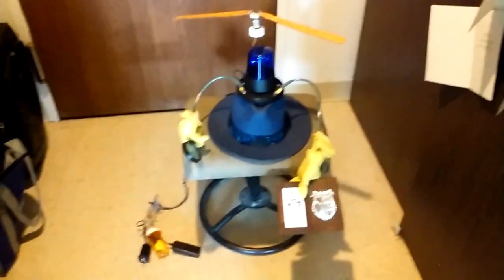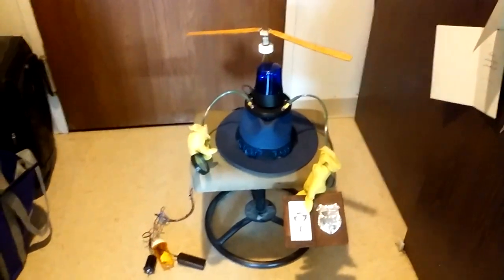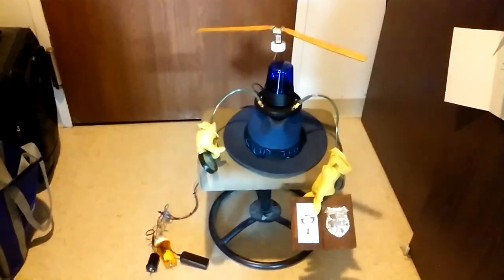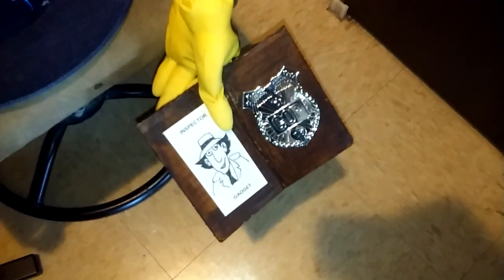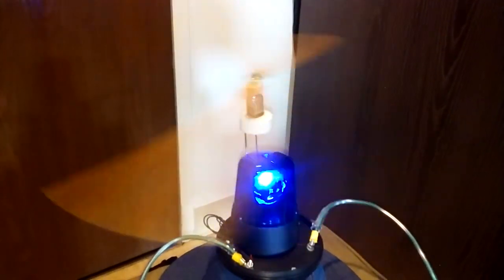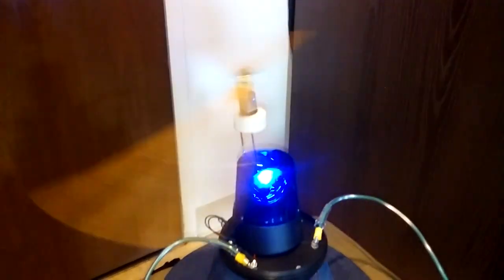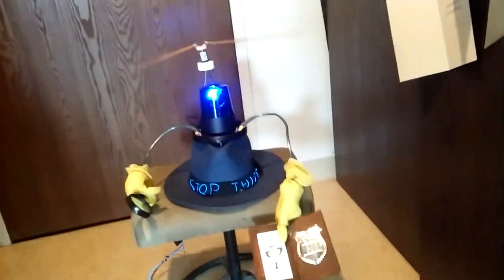Homemade inspector gadget helicopter hat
This is my hat with helicopter blades. The blades are cardboard and the motor is a small 6 volt unit. This is my second video on the hat. For safety reasons the blades are shoulder width long.